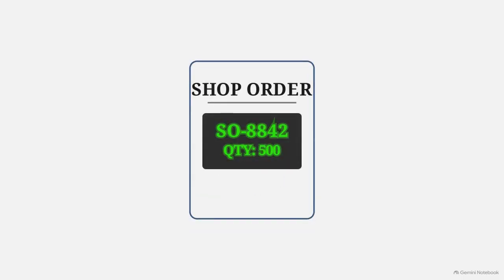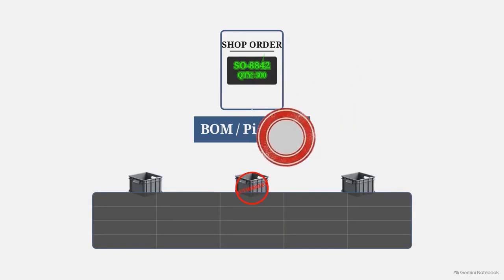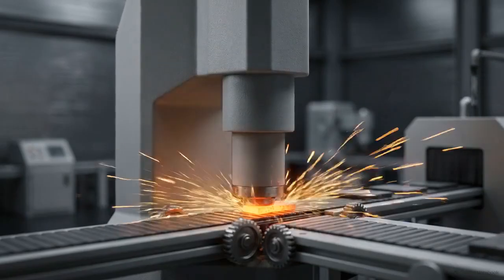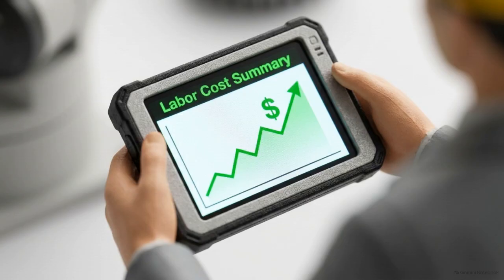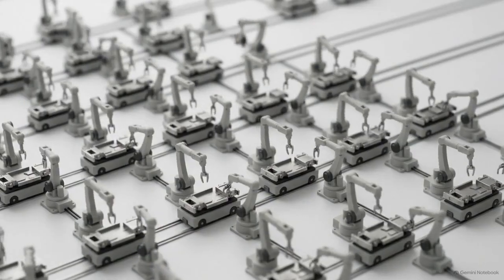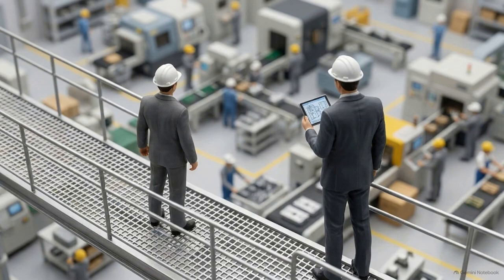Production Activity Control Explained: Shop Packets vs. Lean Kanban Systems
How does a manufacturing plant bridge the gap between digital planning and physical execution? In this video, we break down the critical role of Production Activity Control (PAC) in keeping the assembly line moving efficiently without bottlenecks or idle time.

We explore the transition from planning to execution, detailing how traditional and modern factories manage the flow of materials and labor. Whether you are managing end-to-end material planning or analyzing rolling inventory projections, understanding PAC is essential for optimizing factory operations.

Key Concepts Covered in This Video:

The Shop Packet: A deep dive into Bills of Material (BOMs), pick lists, material issue tickets, and tool requisitions.

Route Sheets & Labor Tracking: How factories map production paths, define work centers, and calculate exact labor costs and setup times.

WIP Movement: The logistics of transitioning Work-in-Process (WIP) inventory efficiently from one station to the next.

Traditional vs. Lean Manufacturing: A comparison of heavy transaction paperwork versus visual signaling methods like Kanban.

By establishing a unified system of authorization, factories can prevent gridlock, maintain continuous flow, and operate at peak efficiency.